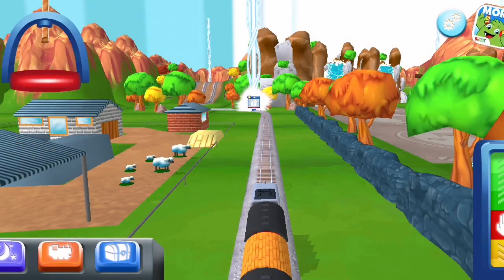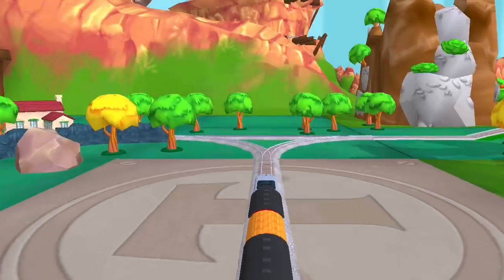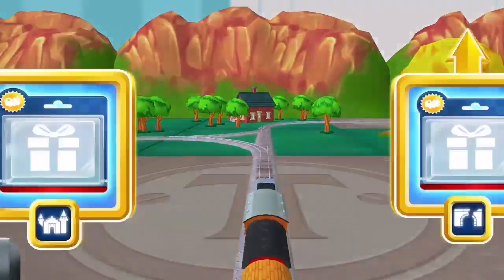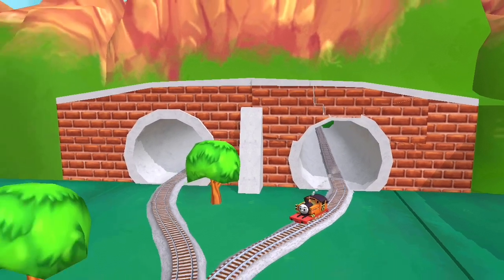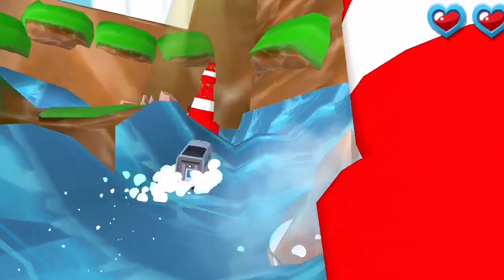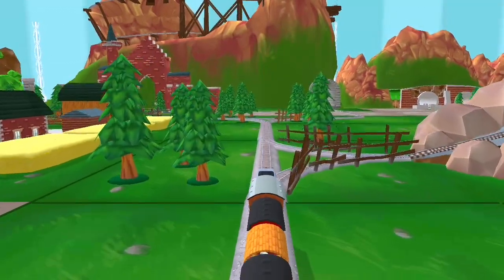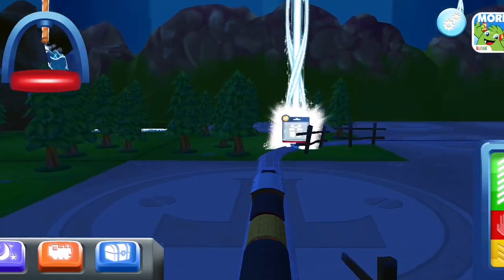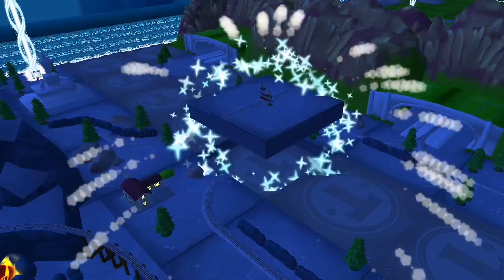Thomas & Friends Magical Tracks Gameplay Episodes #25